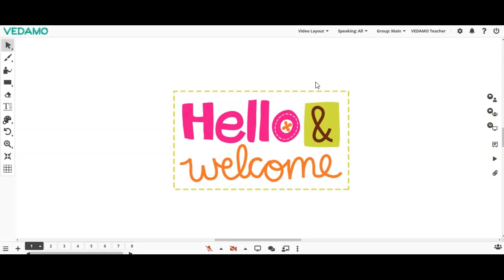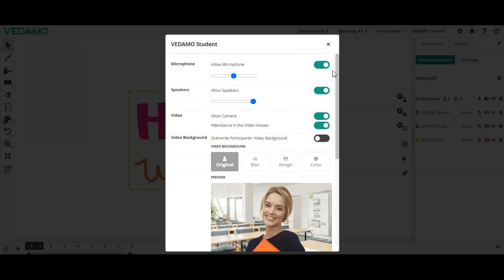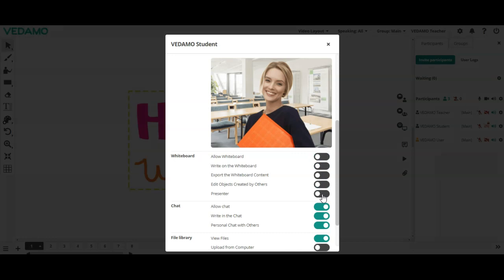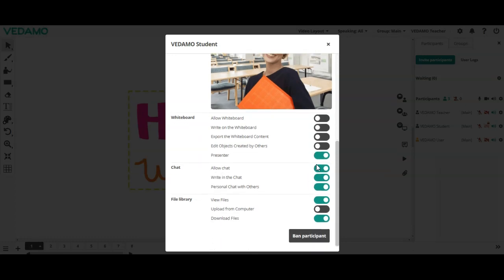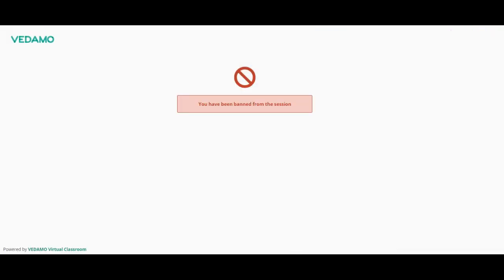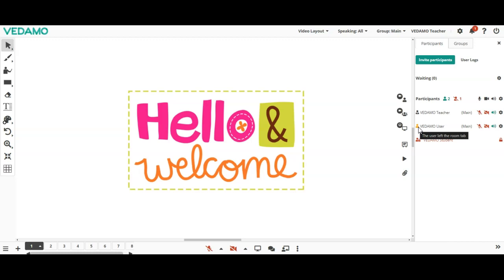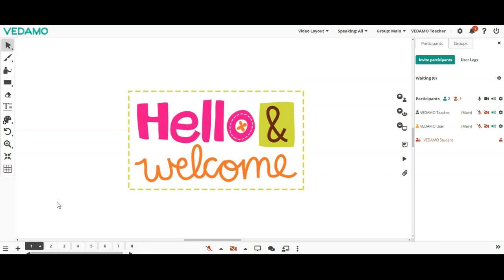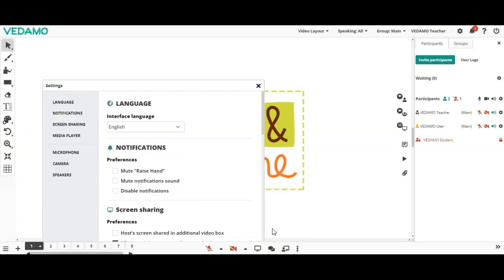VEDAMO Virtual Classroom - How to use the 'Participants settings' during an online session.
VEDAMO Virtual Classroom is an online tutoring tool with user-friendly functionalities. One of the groups of features in VEDAMO Virtual Classroom is related to classroom management. With these features, you can easily manage the permissions and restrictions of participants in the session, both individually and as a group.

KEY MOMENTS:
00:25 - 00:35 - Access the participants` controls
01:06 - 01:10 - Sound controls
01:10 - 01:19 - Video and camera controls
01:19 - 01:32 - Online whiteboard controls
01:32 - 01:50 - Presenter controls
01:50 - 02:04 - Chat controls
02:14 - 02:22 - File library controls